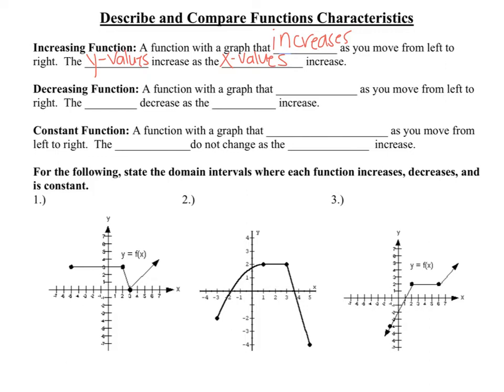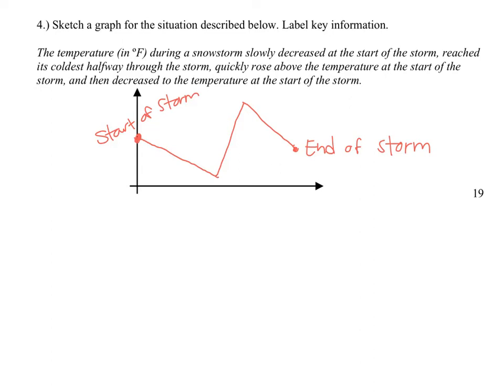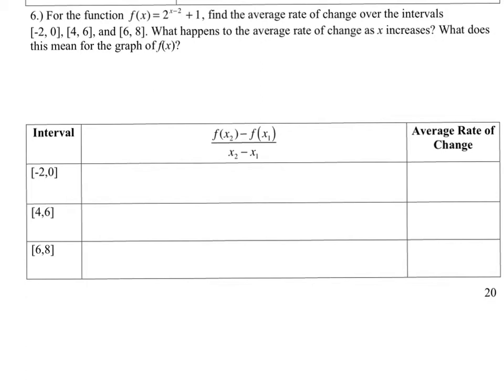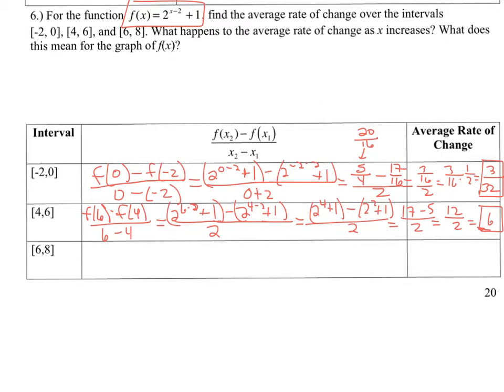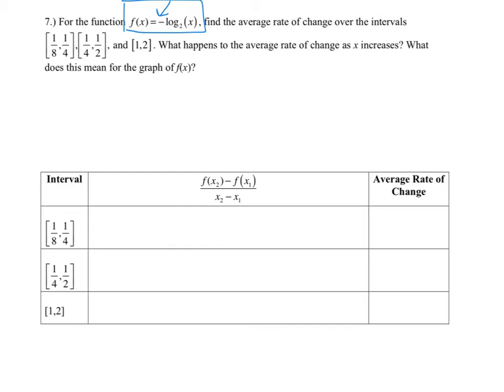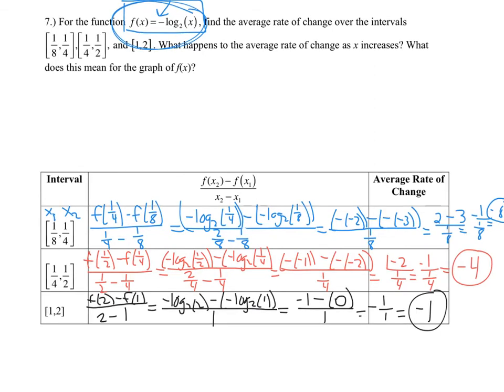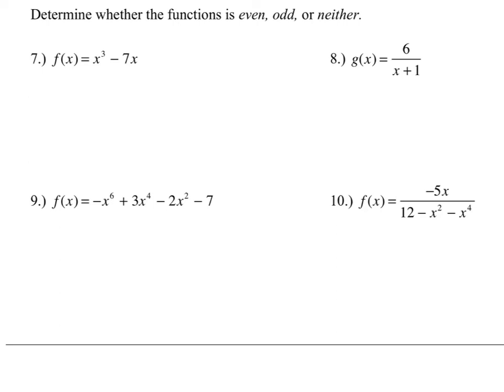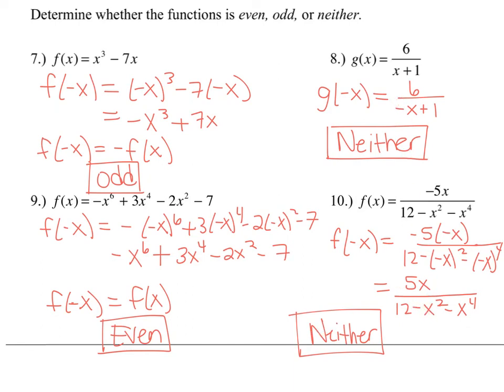5.7 Describe & Compare Function Characteristics